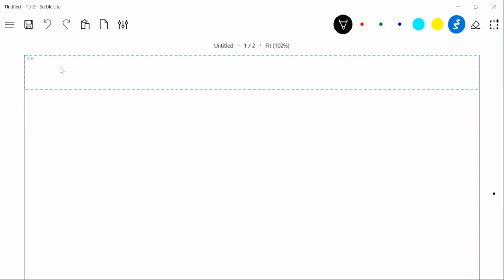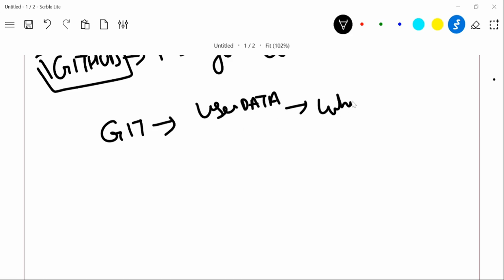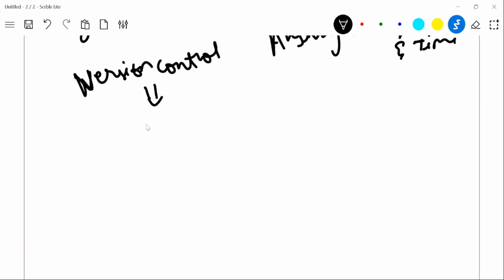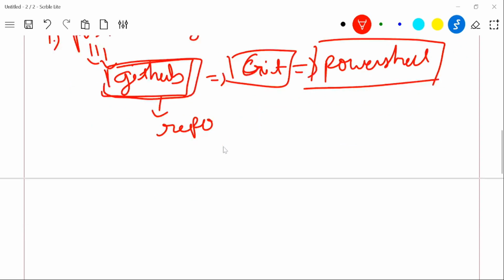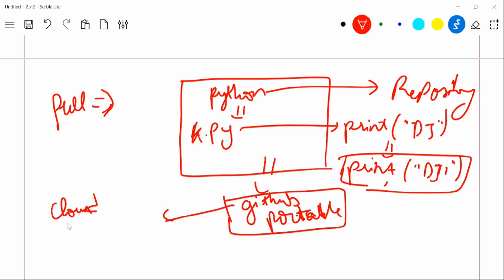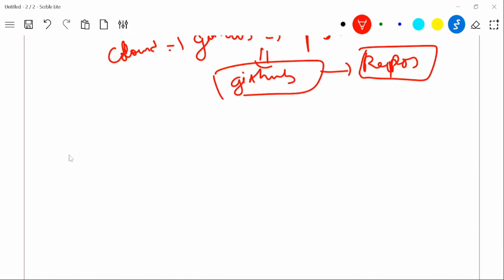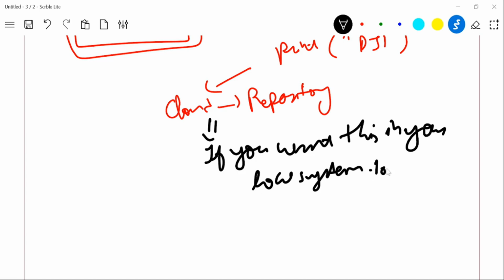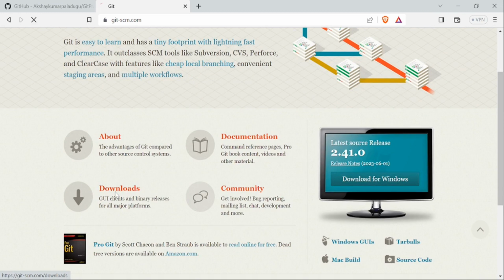Git and Github basics tutorial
Hello Guys i am Akshay Kumar founder of Argroupsolutions
In this tutorial we study about basics what is Git and GitHub differences in next class we are going to work with real commands and how to host new
repository and and how to create GitHub account and installations of Git also

I am providing you my GitHub link for GitHub basics commands pdf u can download from About section